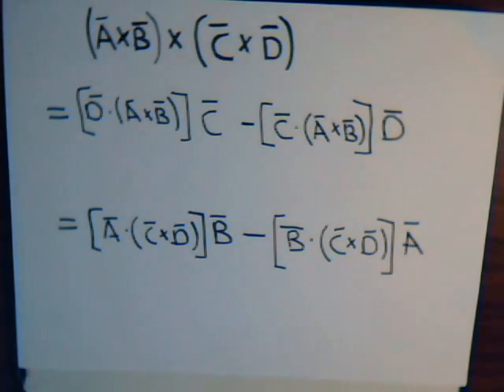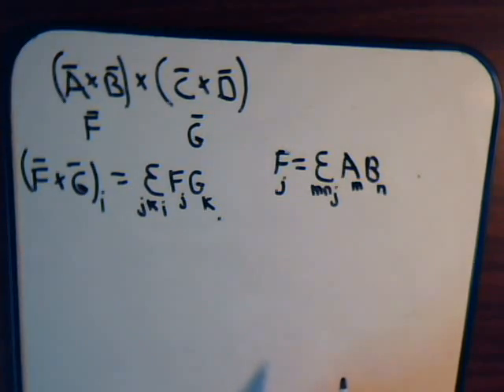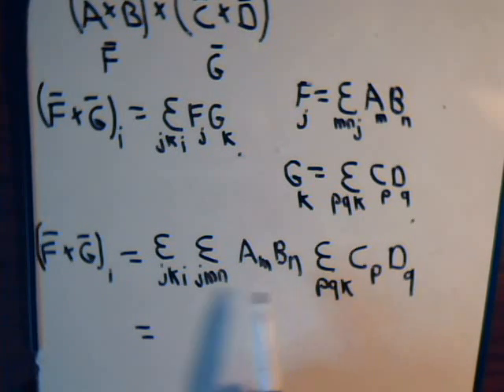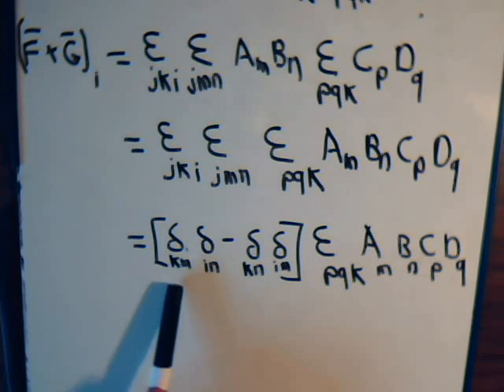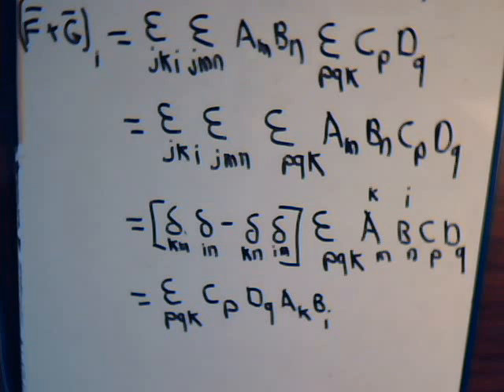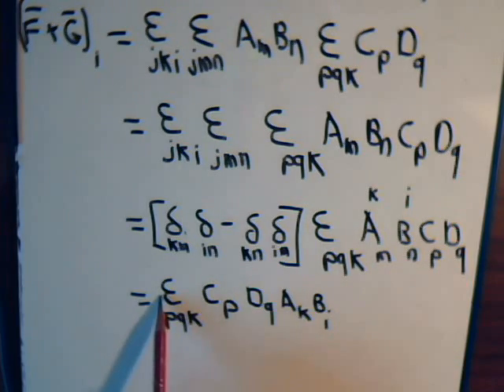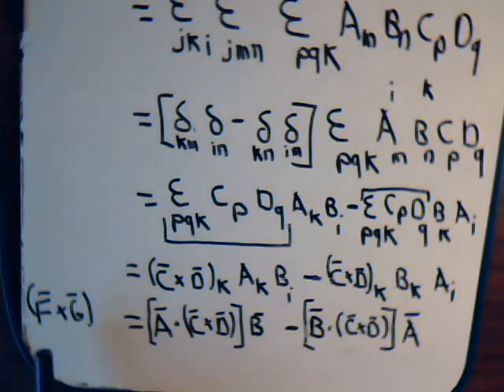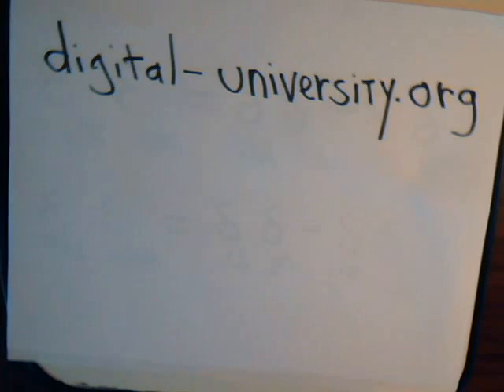SuperPowerful Vector Identities Technique Video #13: Pair Of Cross Products - Part 2